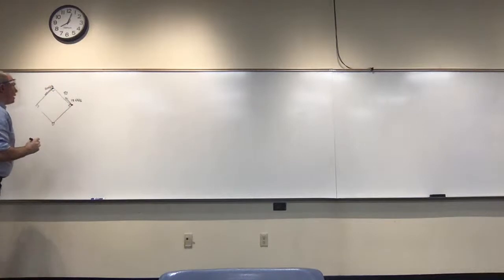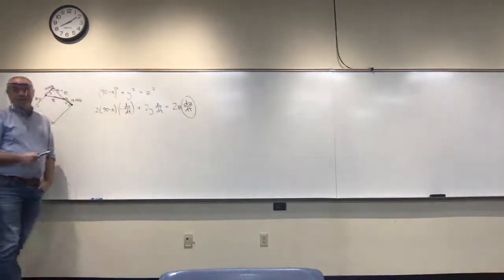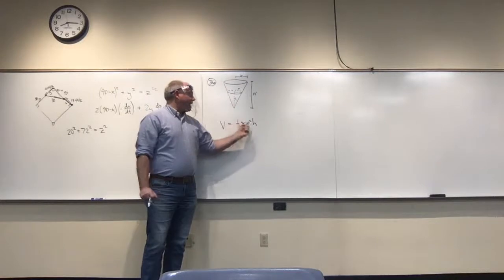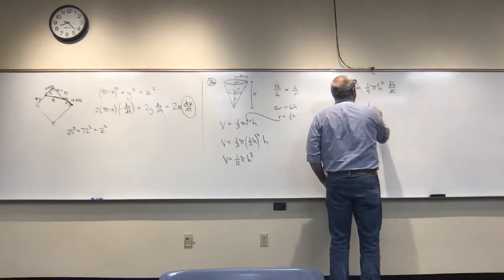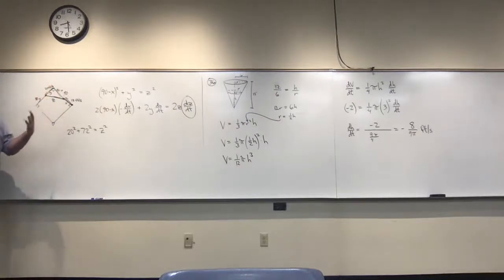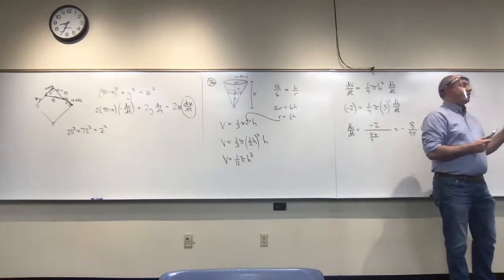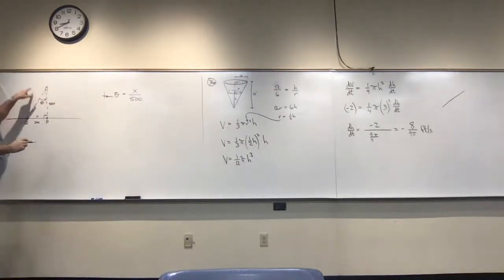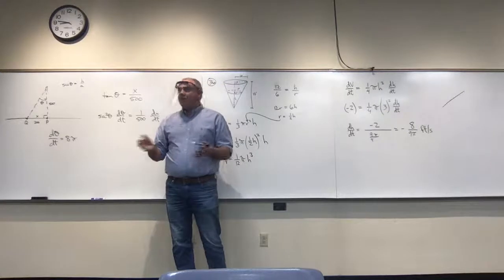Calculus 1 Lecture 3/5/2021 Related Rates